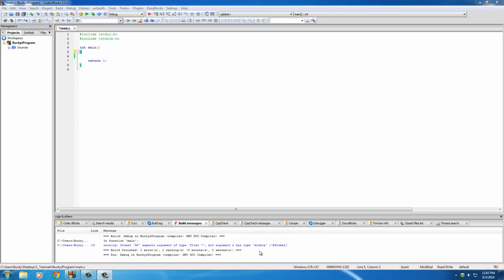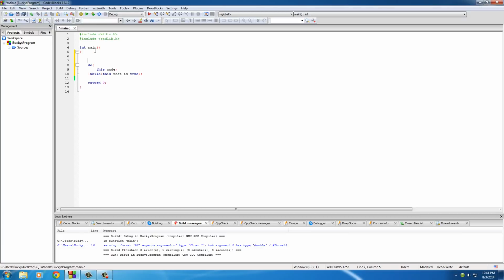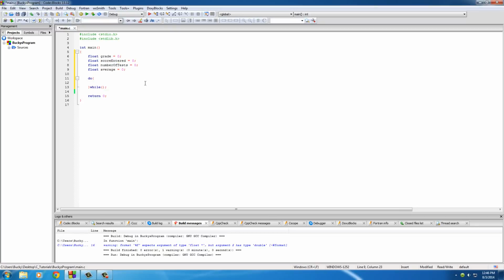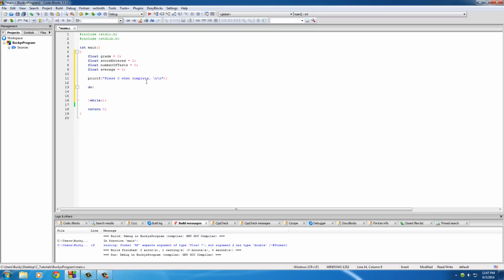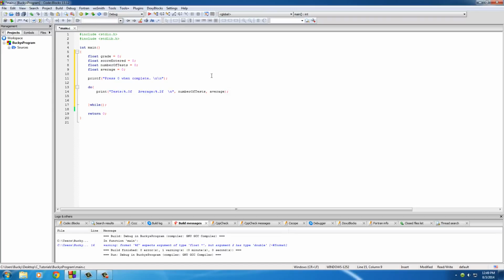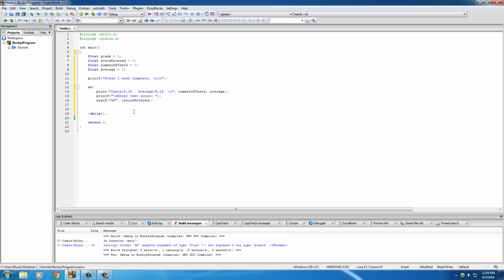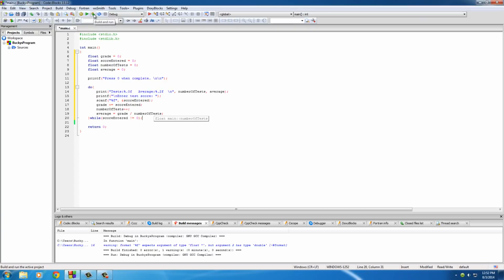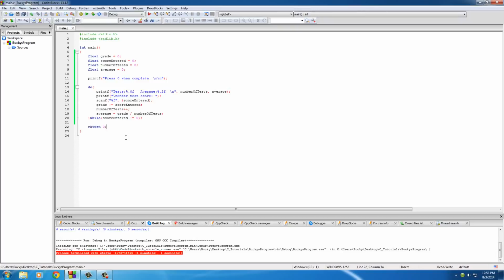C Programming Tutorial 26 do while Loops